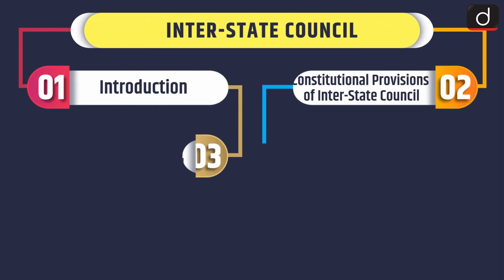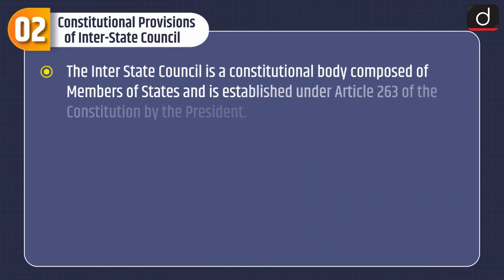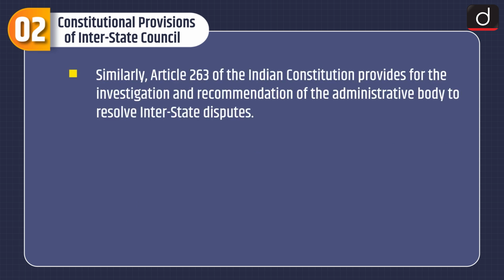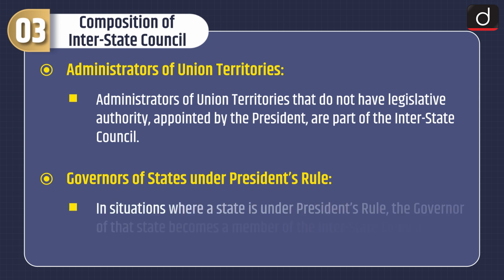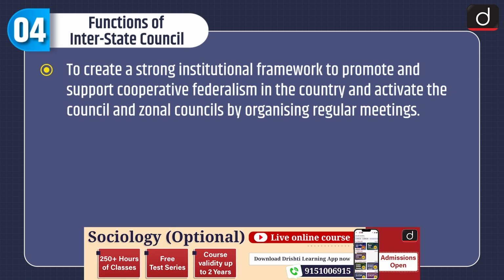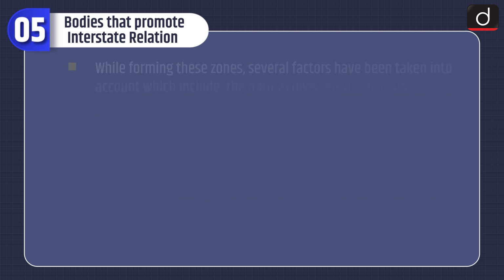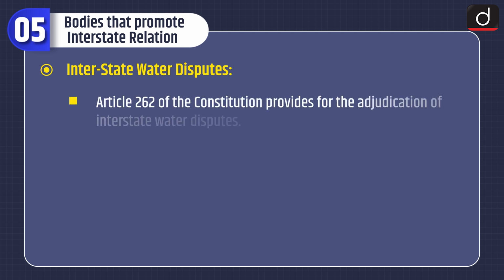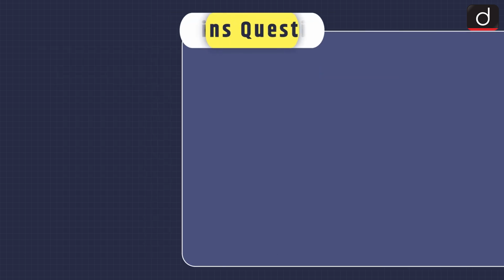Inter State Council : MindMap Polity | Drishti IAS English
The programme will cover the following subjects:

1. Polity

2. Economics

3. Modern History

4. Geography

5. Science & Technology

 • Subject – Polity

• Topic - Inter-State Council